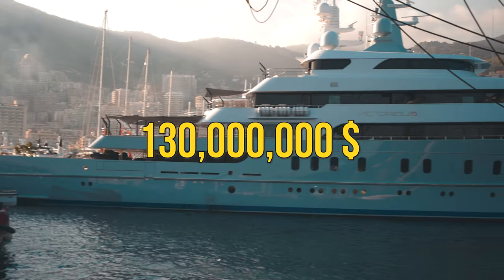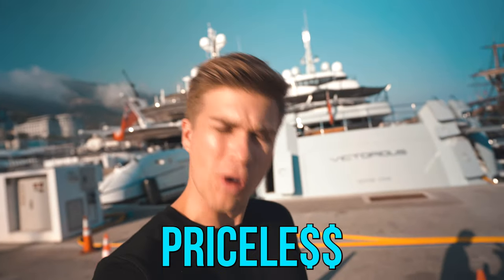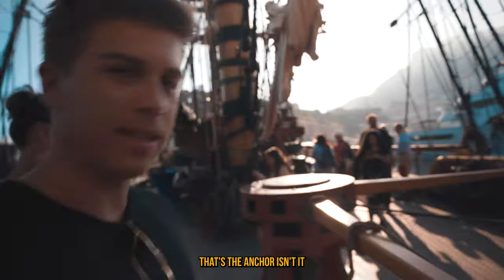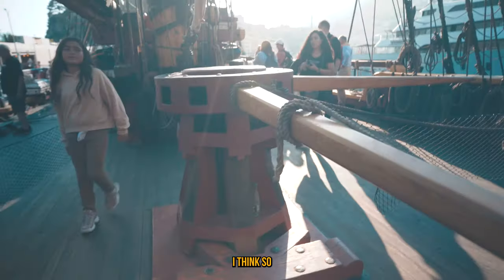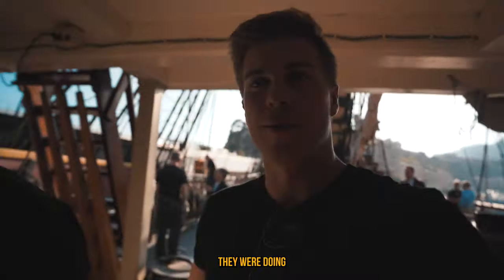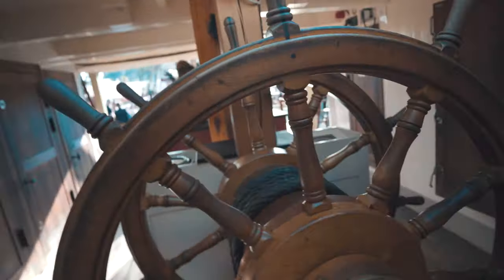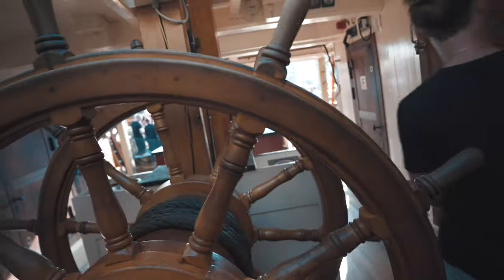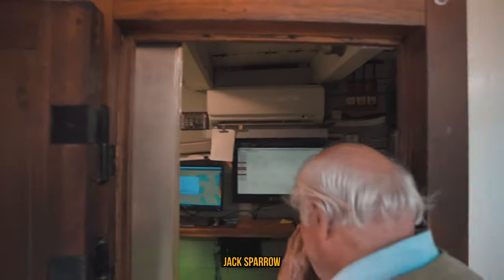What's inside this Pirate ship in Monaco | Götheborg of Sweden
The Götheborg of Sweden arrived in Monaco and we visited the historic ship!
It has cannons and many other secrets !

(Links Below)
Produced/ Edited: by Josh Stanley